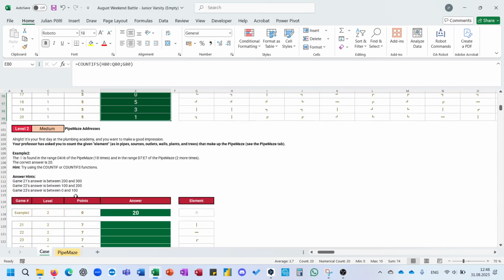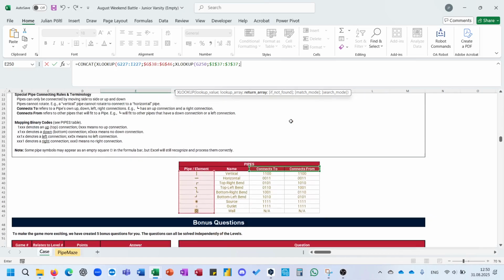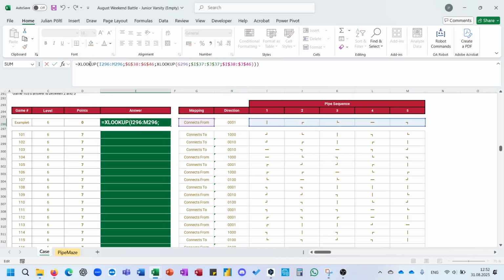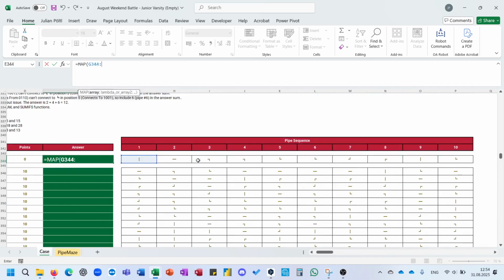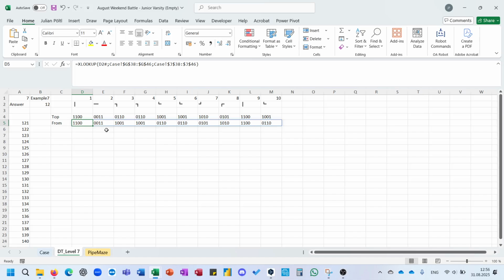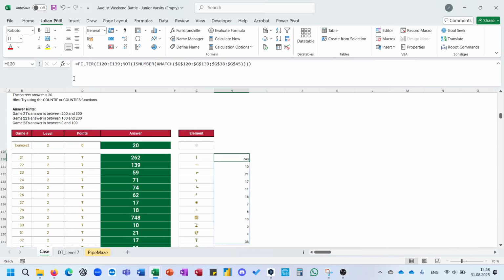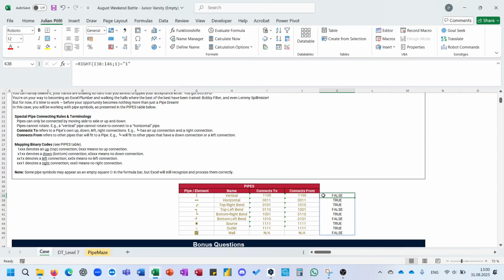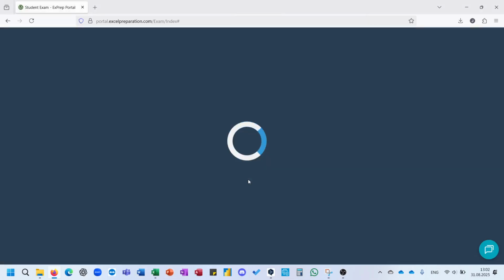MECC August Weekend Battle 2025 - Walkthrough - PipeMare (Junior Varsity Level)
In this video, I will do a live run through of the PipeMare Junior Varsity Level - the case for the August Weekend Battle of the 2025 Microsoft Excel Collegiate Challenge.

Timestamps:
00:00 Introduction
00:42 Level 1
01:02 Level 2
01:39 Level 3
01:55 Level 4
02:41 Level 5
04:30 Level 6
06:41 Level 7
10:27 Bonus 1
11:40 Bonus 2
12:10 Bonus 3
12:57 Bonus 4
14:37 Bonus 5
15:09 Closing remarks